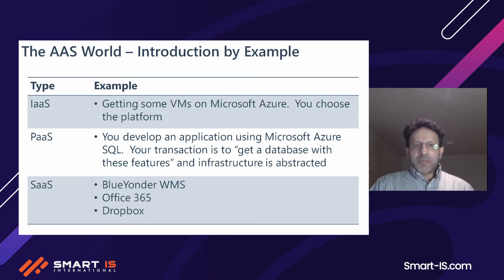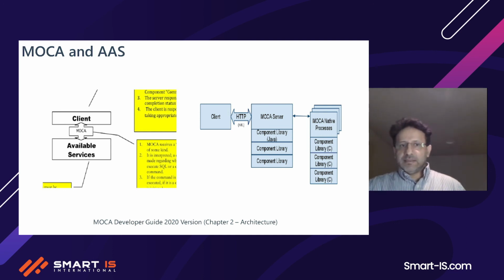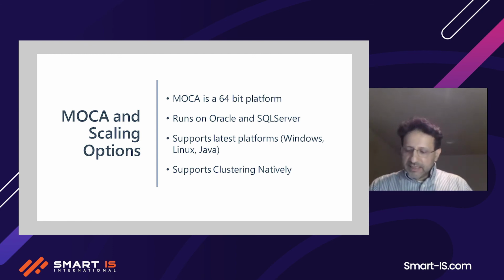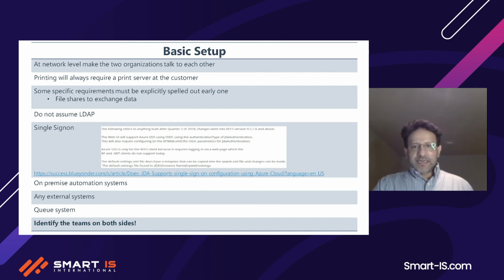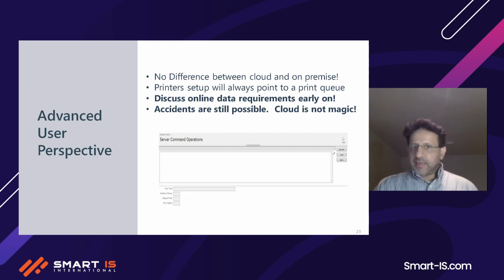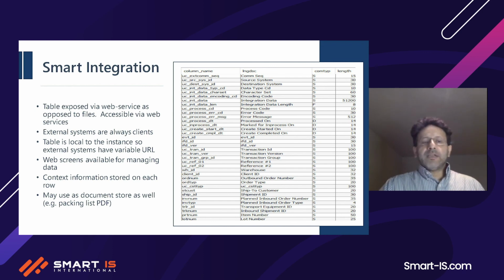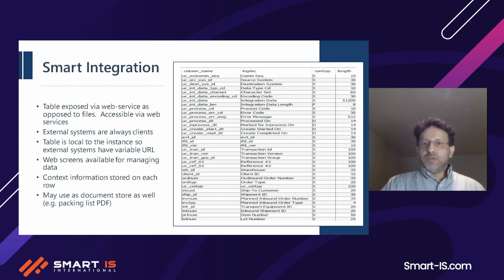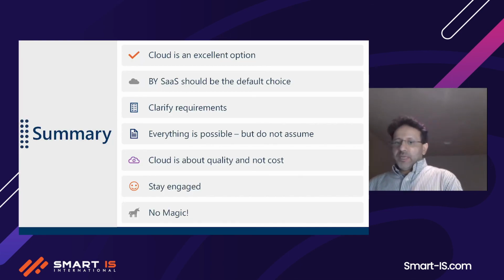Above & BYond Episode 02: Reach for the Cloud featuring Saad Ahmad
On this Episode of Above & BYond: Reach for the Cloud, Saad Ahmad and Khurram Ahmad of Smart IS discuss the BlueYonder WMS Architecture, My Cloud and Cloud Reality Check. Let's untangle the web of transforming your WMS to cloud.